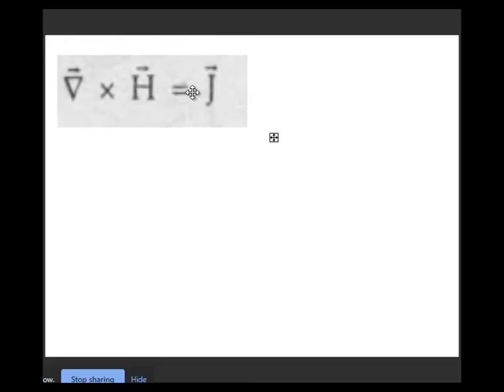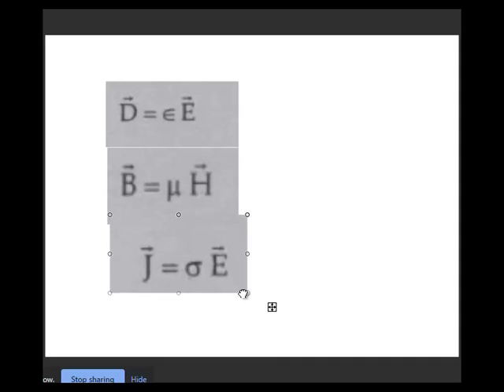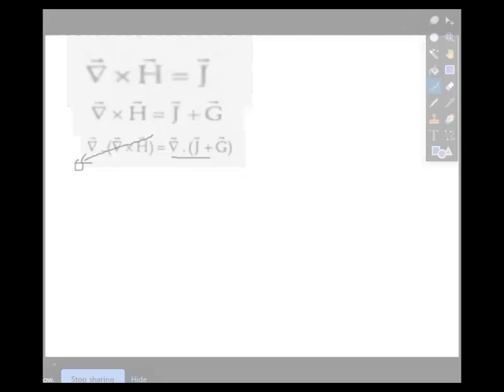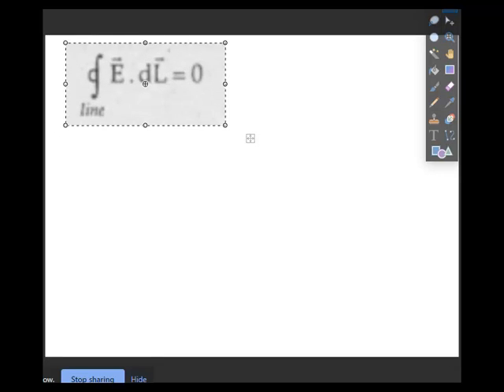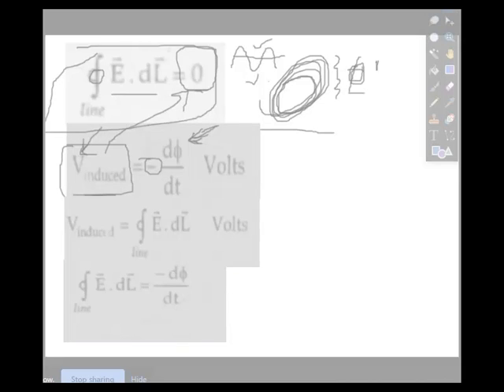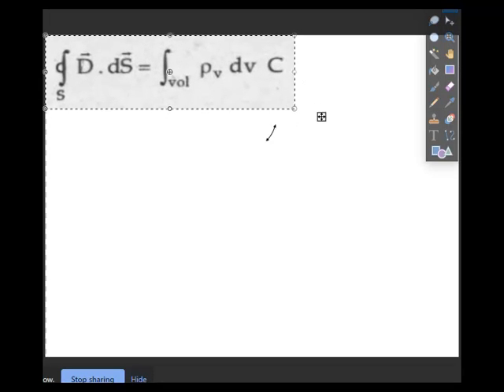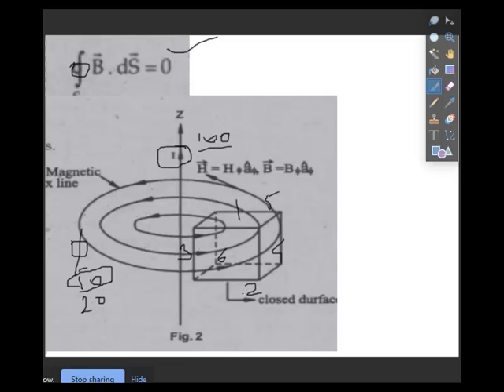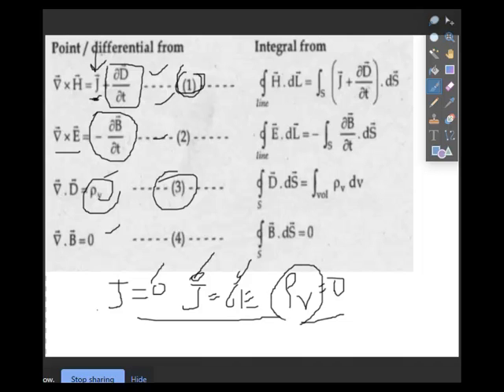Prerna 2022: Session4: Maxwells Equations